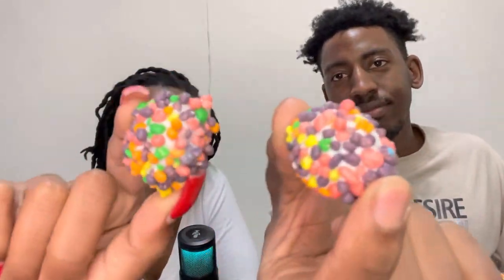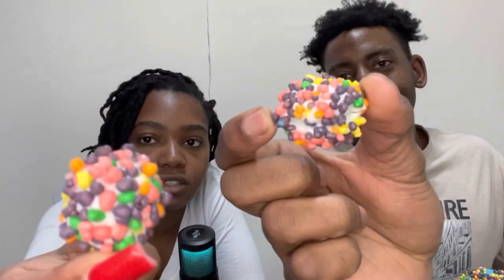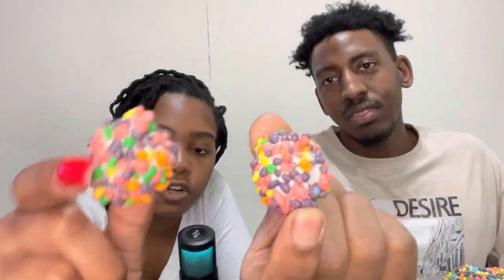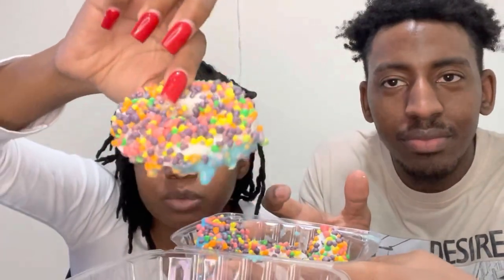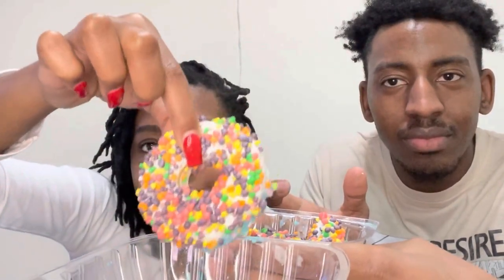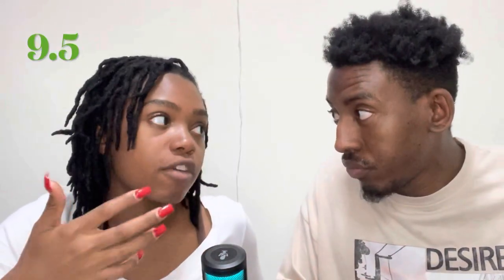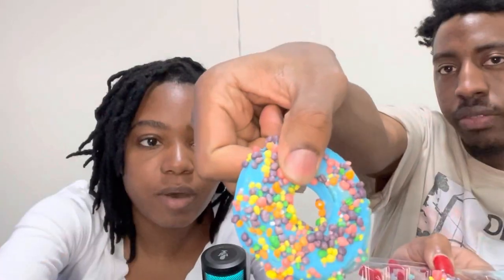💦ASMR CANDIED FRUIT REVIEW 🍇🍍🥭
Thank you so much Erica! We will definitely be coming back for more. THESE WERE PRETTY & DELICIOUS! 😍😋

Locally in Lawrenceville, GA